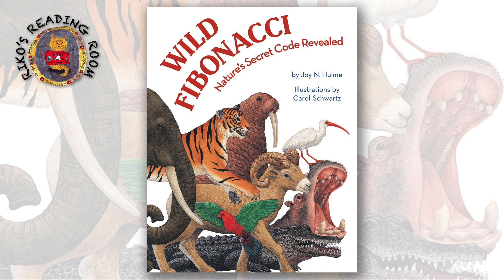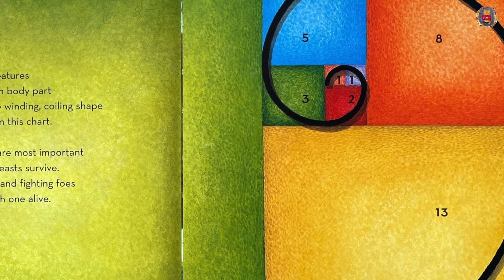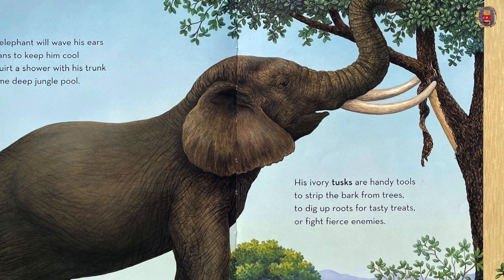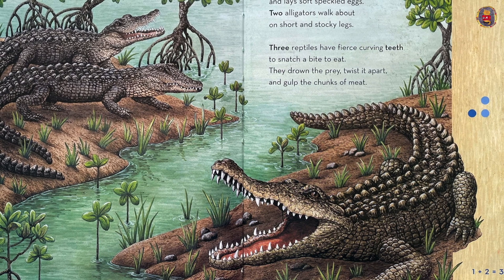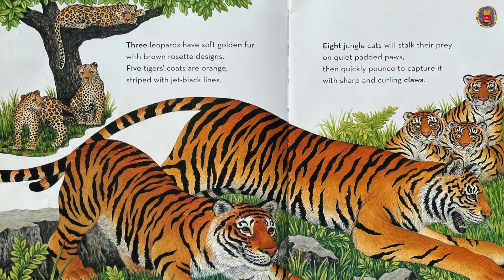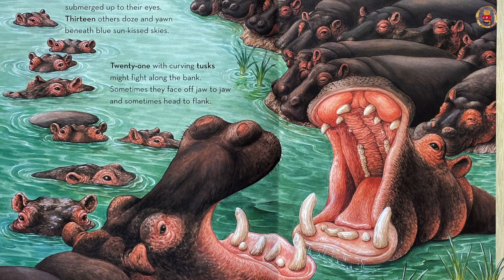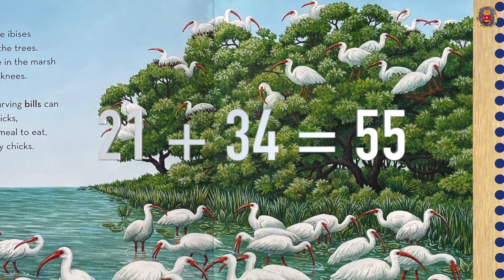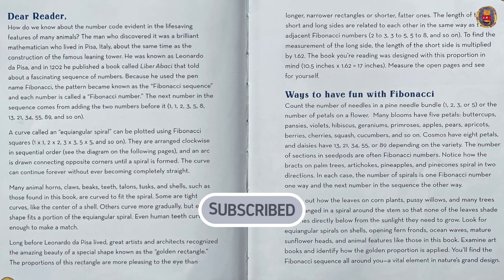Wild Fibonacci: Nature's Secret Code Revealed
Wild Fibonacci: Nature's Secret Code Revealed by Joy N. Hulme, illustrated by Carol Schwartz. Read by Riko.

1, 1, 2, 3, 5, 8, 13, 21, 34. . . Look carefully. Do you see the pattern? Each number above is the sum of the two numbers before it. Though most of us are unfamiliar with it, this numerical series, called the Fibonacci sequence, is part of a code that can be found everywhere in nature. Count the petals on a flower or the peas in a peapod. The numbers are all part of the Fibonacci sequence. In Wild Fibonacci, readers will discover this mysterious code in a special shape called an equiangular spiral. Why so special? It mysteriously appears in the natural world: a sundial shell curves to fit the spiral. So does a parrot's beak. . . a hawk's talon. . . a ram's horn. . . even our own human teeth! Joy Hulme provides a clear and accessible introduction to the Fibonacci sequence and its presence in the animal world.

TO PURCHASE
* If you like the book, please consider purchasing a copy to support your favorite author & publisher.

Storybook for kids | Bedtime story | Children’s book | Read aloud